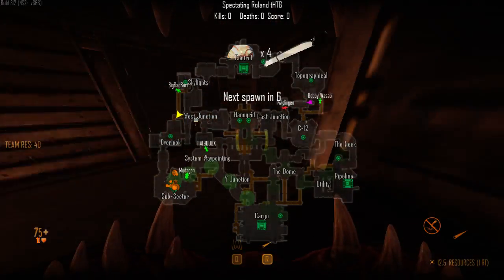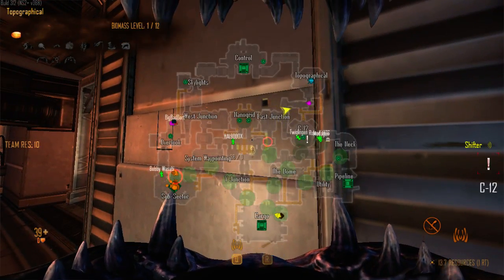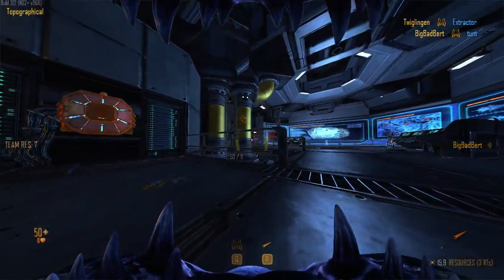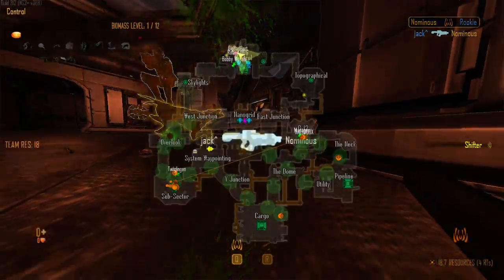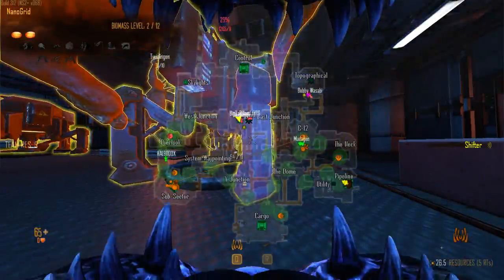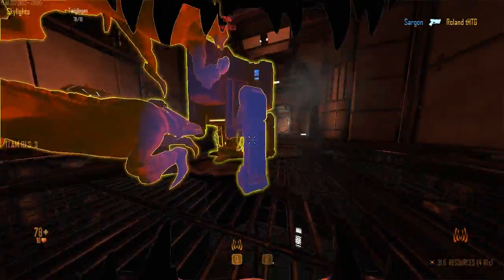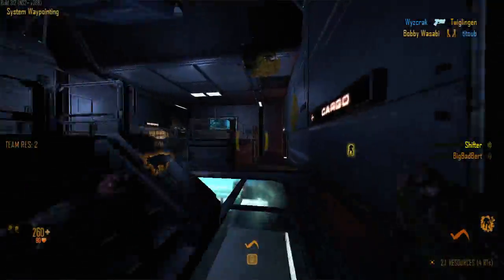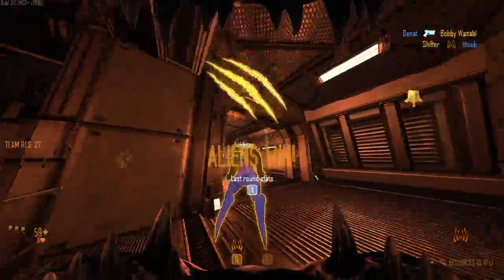1484272849 TGNS veil 8m Aliens on January 13, 2017 build 312 by Nominous